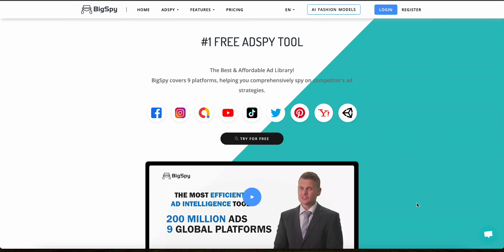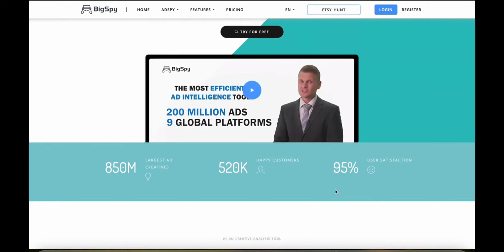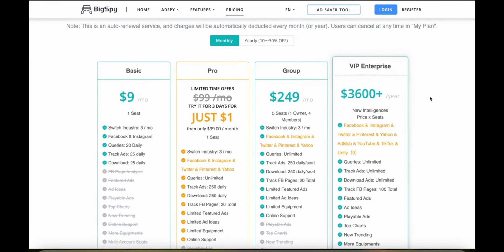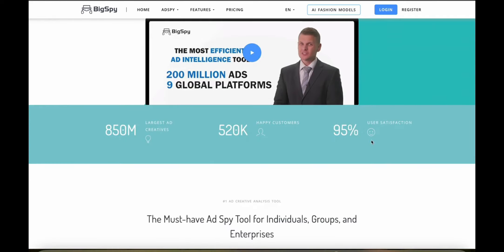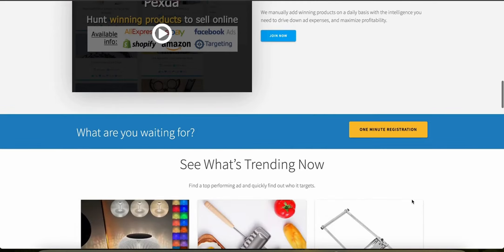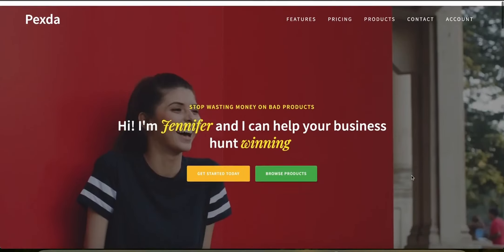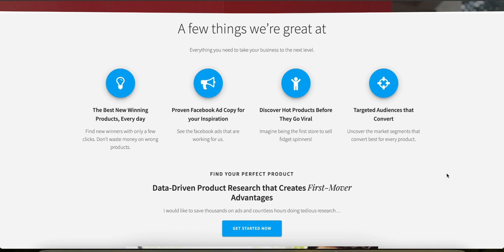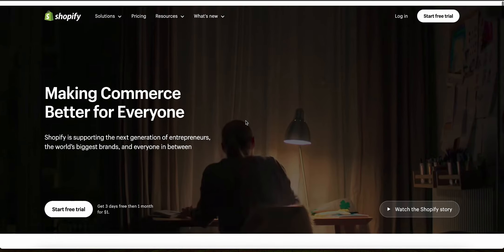BigSpy vs Pexda: Which is better for researching dropshipping products?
In this video, we compare two popular product research tools for dropshippers: BigSpy and Pexda. We'll delve into the features of each tool, assessing their effectiveness in discovering winning products, analyzing market trends, and spying on competitors. This side-by-side comparison will cover key aspects such as data accuracy, user interface, pricing, and customer support, helping you determine which tool best fits your dropshipping business needs in 2025. Whether you're just starting out or looking to enhance your existing operations, this comparison will provide you with the insights needed to make an informed decision.